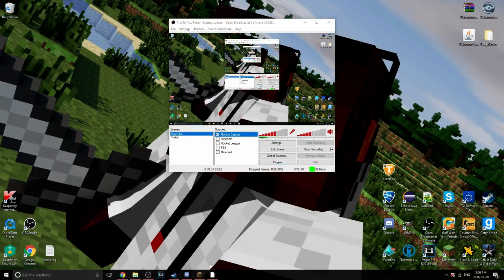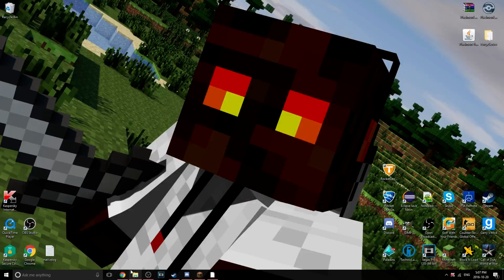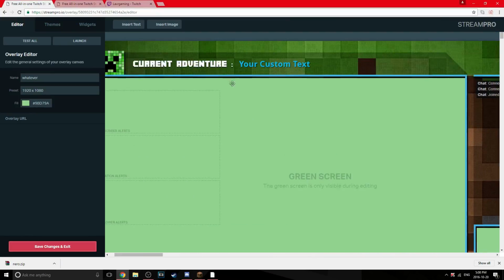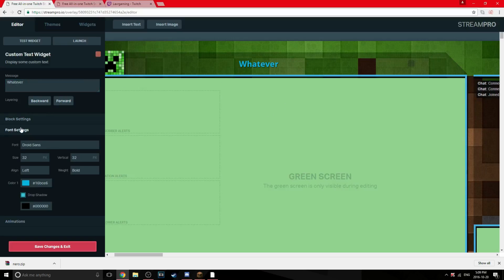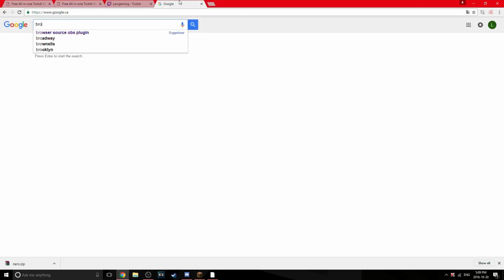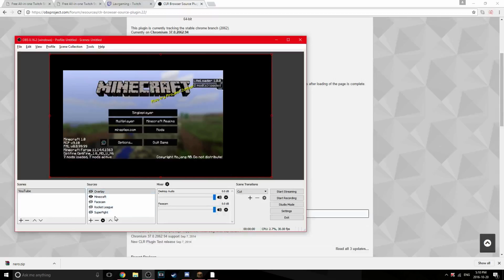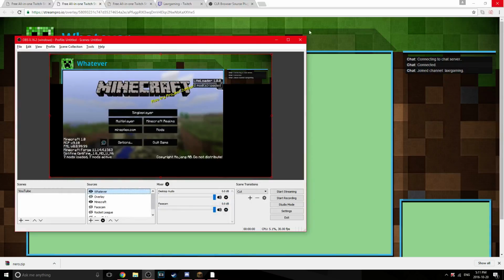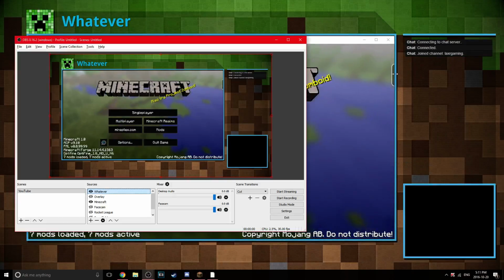How To Use a Overlay on OBS using streampro